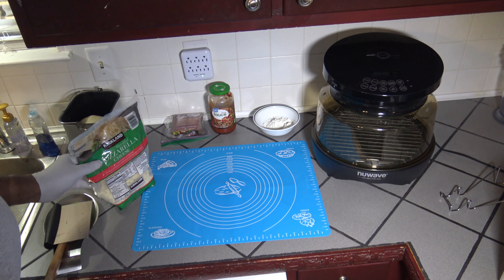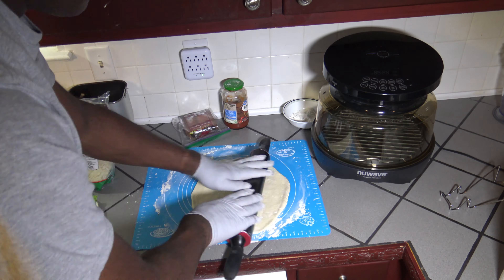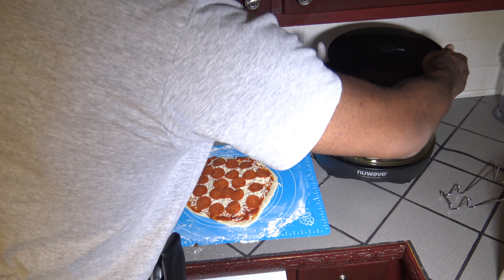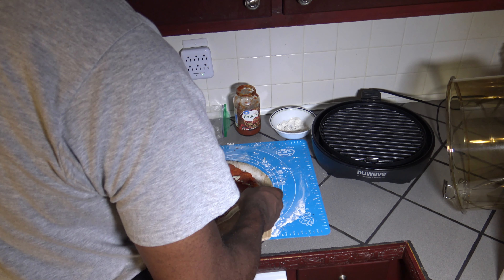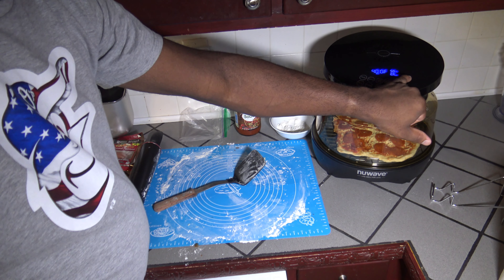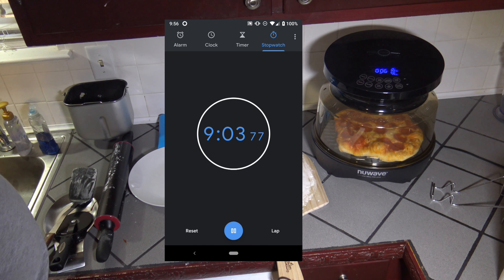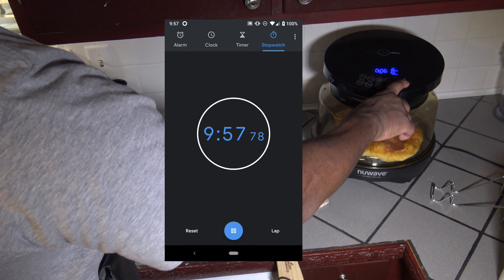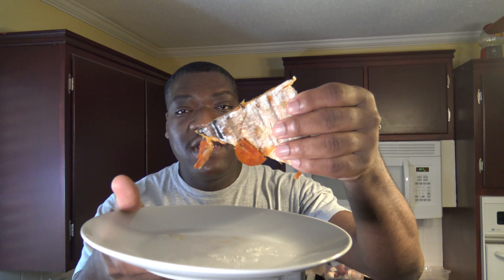Grilled Pepperoni Pizza Recipe, NuWave Primo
6 QT Power Air Fryer Oven Elite - 10 In 1 Cooking Features with Professional Dehydrator and Rotisserie

NuWave Oven:

Weber iGrill 2 Thermometer:

Gravity Electric Pepper Grinder or Salt Grinder Mill with Adjustable Coarseness:

Heat Resistant Grill Gloves:

J.A. Henckels International Statement 15-pc Knife Block Set:

Savora Maple Carving Board with Groove, 14-Inch-by-20-Inch:

Artist : Joe Bagale
Title : Miles of Prints